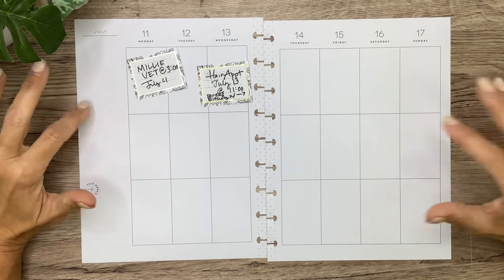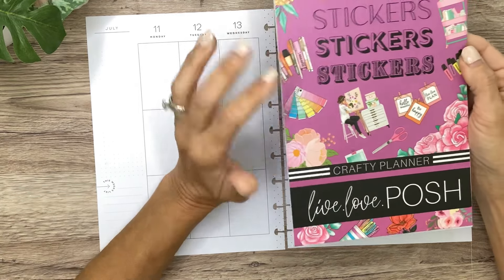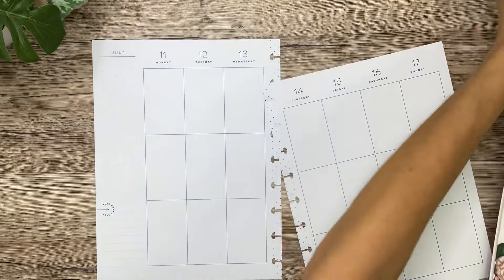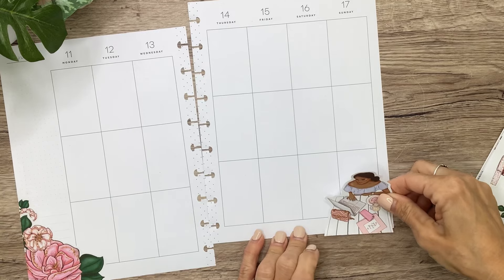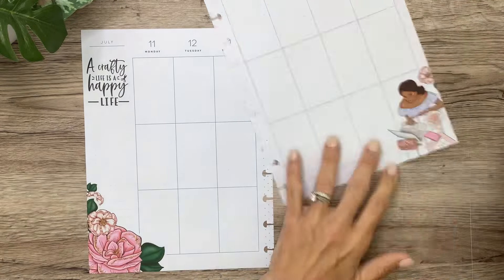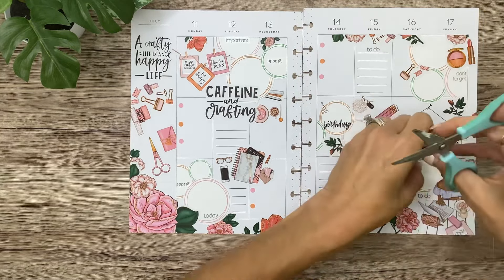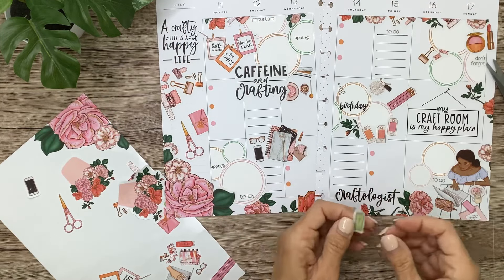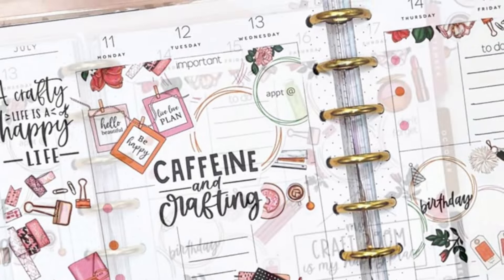PLAN WITH ME | CRAFTY PLANNER SPREAD | THE HAPPY PLANNER